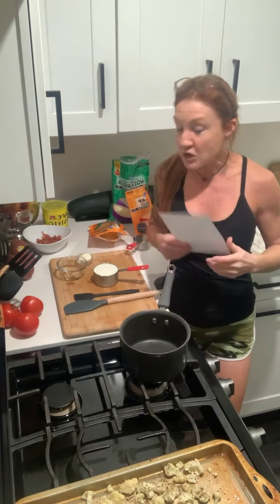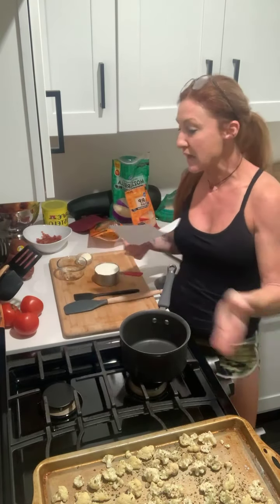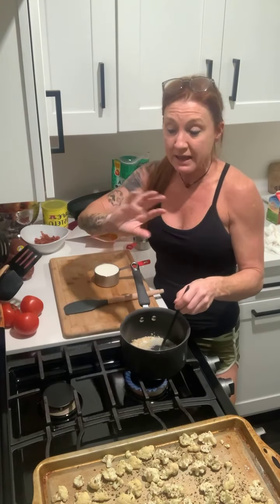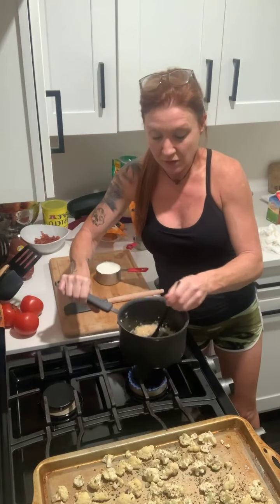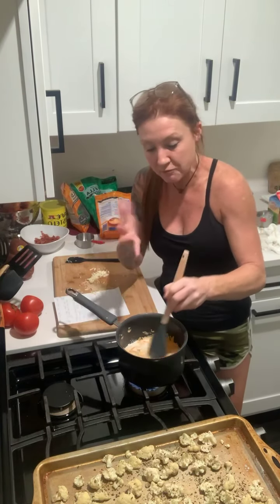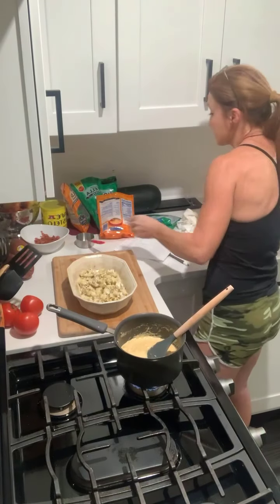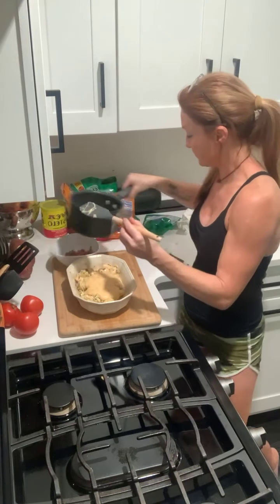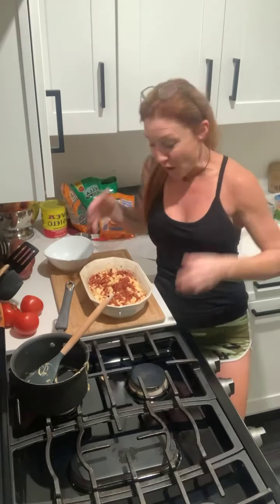Keto/Loe Carb Mac & Cheese